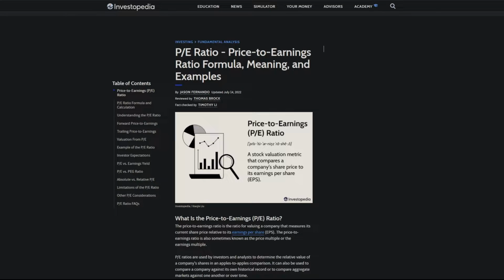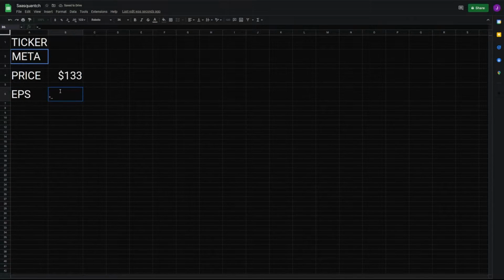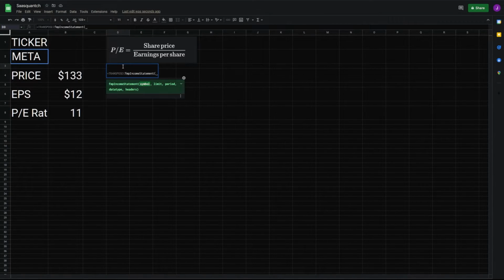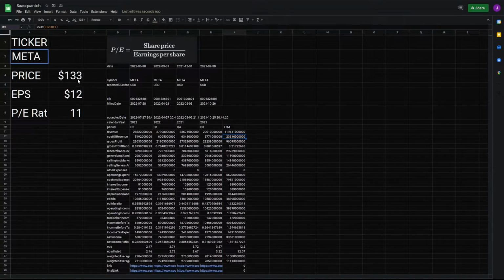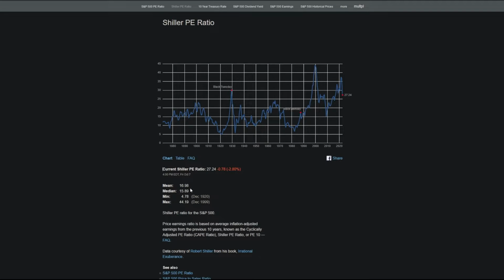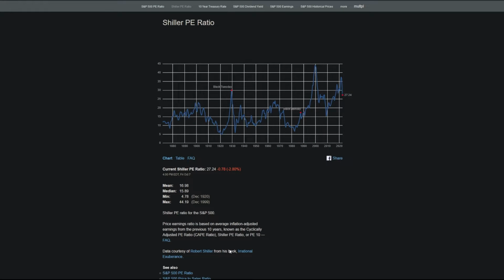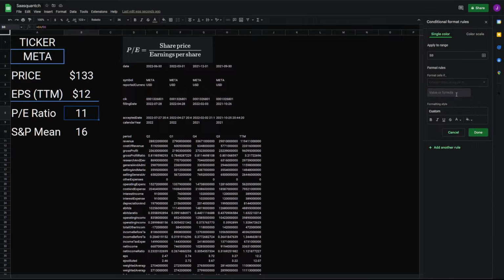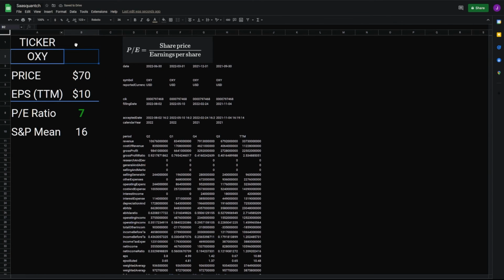Create a P/E Ratio Dashboard Scraping Live Shiller Index Data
This video demonstrates how to use the P/E Ratio with Google Sheets (or Excel) to help determine stock valuation. A score below the Robert J. Shiller P/E Index could indicate a stock is undervalued.

I am not a financial advisor. Nothing contained on this Site constitutes a solicitation, recommendation, endorsement, or offer to buy or sell any securities or other financial instruments.

Dashboard - Google Sheets